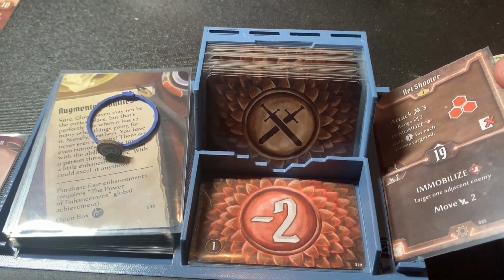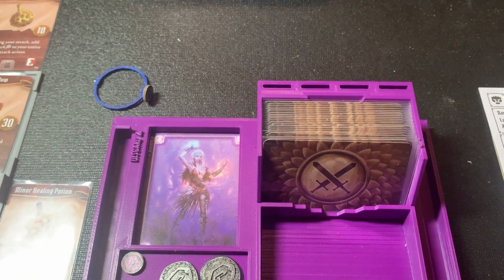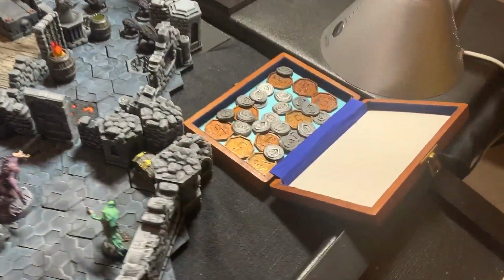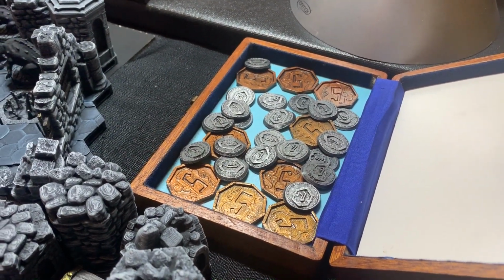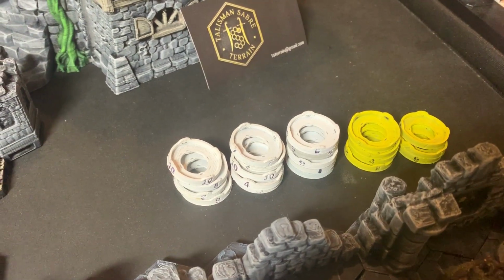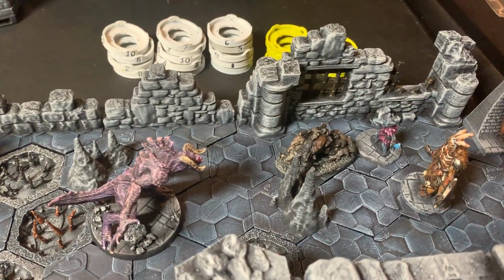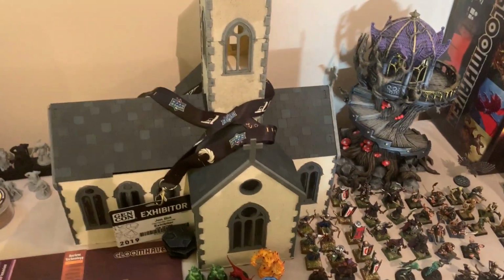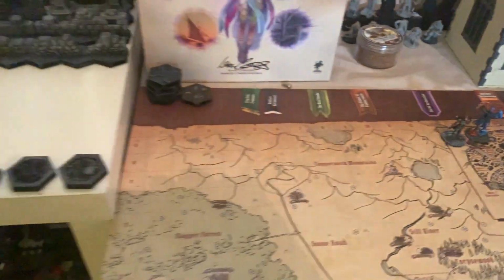Tour of My Game Table/Room & Customised Scenario 31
I wanted to re-visit my tabletop setup given the poor quality of my first vid on the topic.  A quick overview of how I built it and the 3D printed player aids that all help make our game nights more streamlined and fun.  I also give you a quick look at my games room which has very much been a work in progress ever since I narrowly won a hard fought victory to reclaim the spare room from the clutches of the wife who had previously annexed it for her own nefarious purposes lol.
I also provide a quick overview of my build for scenario 31, which includes a large custom area off one side for added aesthetic.

PLAYER DASHBOARD

ITEM TRAY

For an extensive list of 3D printable terrain and accessories, check out the description of my first video 'Pimp Your Gloomhaven'.